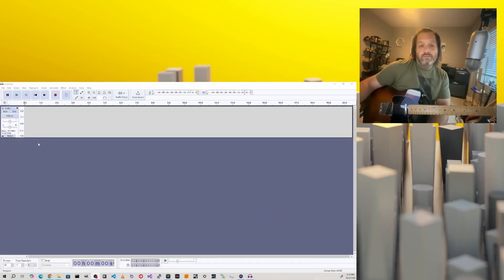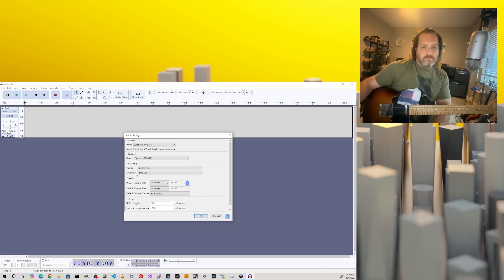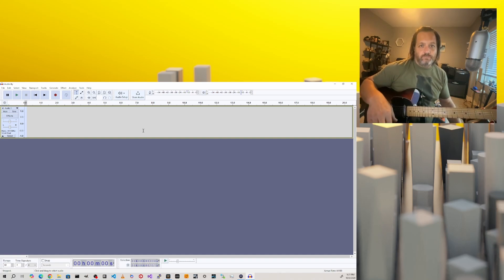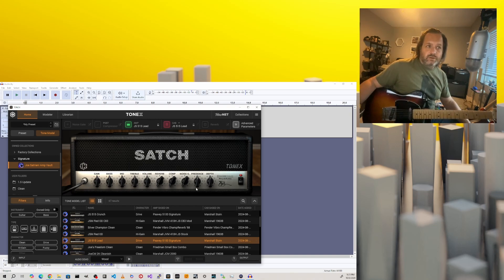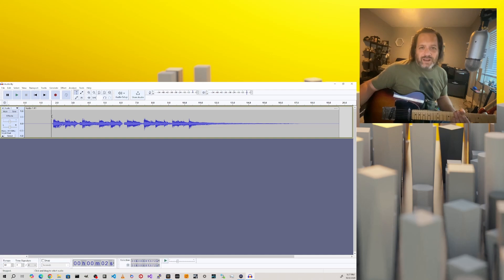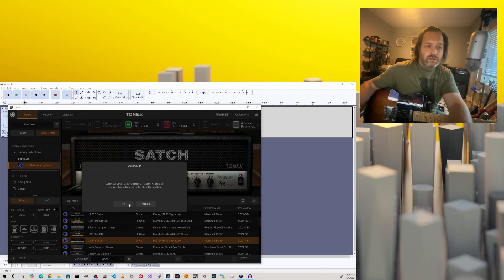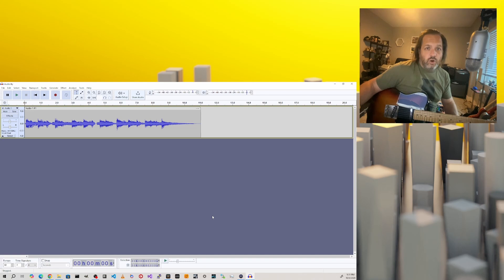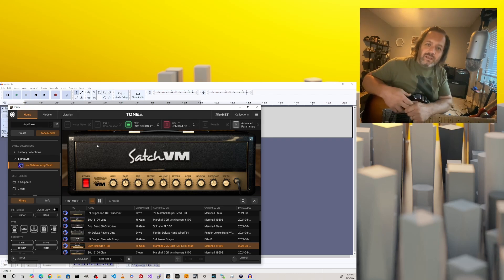Creating a Custom DI for TONEX (Full Process)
In this video we create a DI file for TONEX using free software and our TONEX pedal as an interface.

At the end, my TONEX software was too loud for my screen capture software and it did not represent the results well. Sorry about that. Also this is my first guitar related YouTube video. All my other stuff in my @JohnnyMatthews channel I'm just a disembodied voice teaching about Blender.

00:00 - Start
01:16 - Getting Set Up
04:04 - Making the Recording
04:49 - Cleanup
05:25 - Adding the DI to TONEX
06:39 - Trying it Out